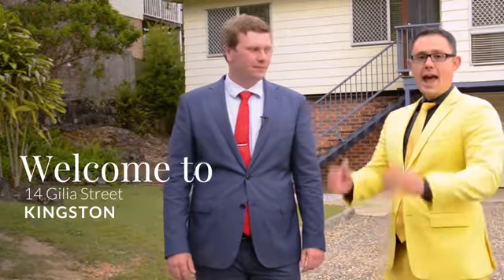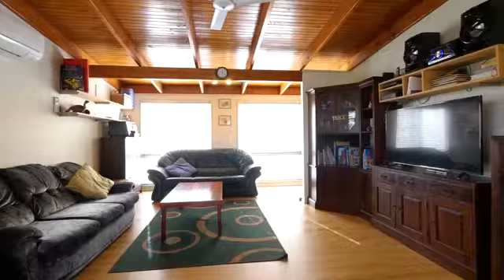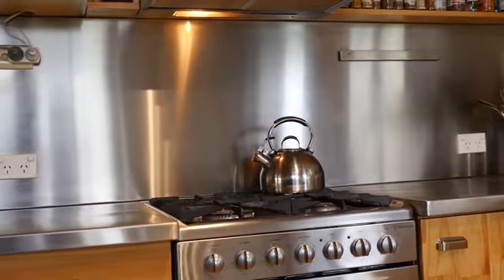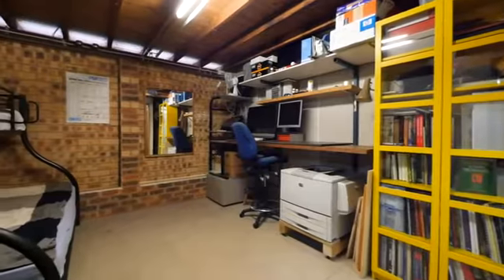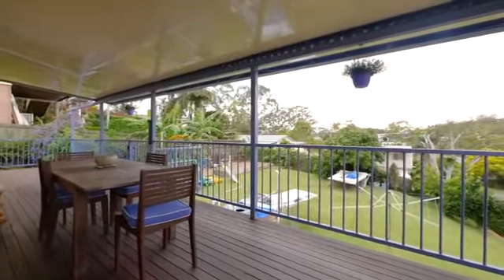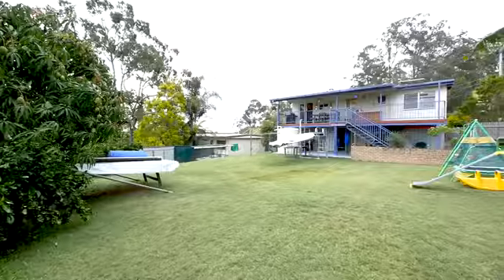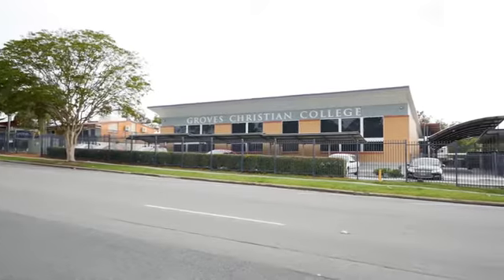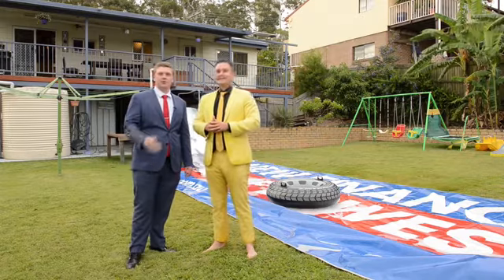House for Sale in Kingston, QLD 14 Gilia St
Built for Comfort!
This family home sits proudly one of the best streets in Kingston - a functional layout guarantees great family living and easy entertaining across two levels. Immaculately presented in every way, from the first step you'll be struck by the high cathedral ceilings that create a sense of light and space throughout - the open plan living and dining area are serviced by a split system air conditioner for comfort all year round.

The stylish timber kitchen features stainless steel benches and appliances - ready to cater to the chef in the family - including everyone's favourite: a gas cooktop. The movable island bench allows for even more flexibility. Moving down the hall, you'll find three spacious bedrooms and a completely renovated modern family bathroom. When the family grows and changes, you can head downstairs to find the fourth bedroom complete with private ensuite - and an extra space that you can use as an office, workshop or just for recreation.

Outside is where this home bursts with life - a fully enclosed deck and insulated patio is ideal spot for the largest of gatherings or just for simple relaxation. Everything is here - great lawn for the kids or pets, established fruit trees and even a chicken coop with views stretching out towards the mountains. Those who entertain will appreciate how easy and enjoyable it would be to have such a fantastic space.

This is the sort of home that you won't want to leave - to arrange a time to inspect, get in touch today!
Additional Features:
Newly renovated kitchen
Newly renovated bathroom
Freshly repainted
Air conditioner only two years old
1.5kw Solar Panel System